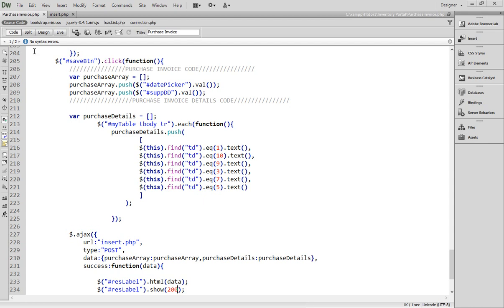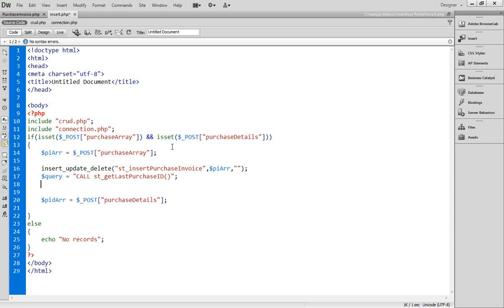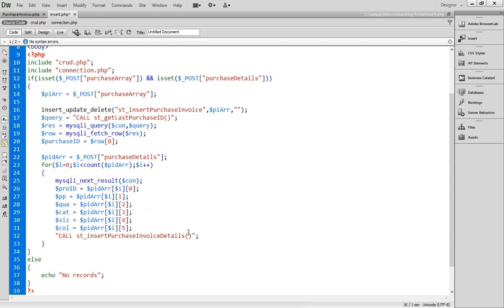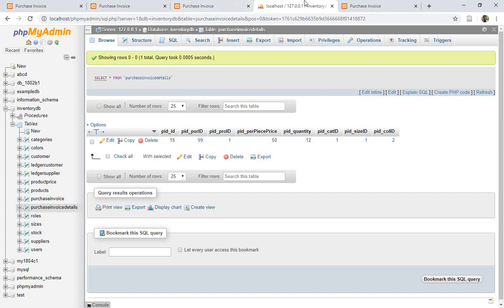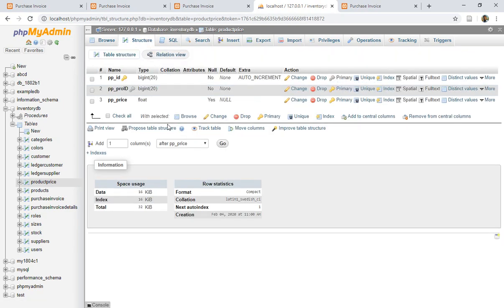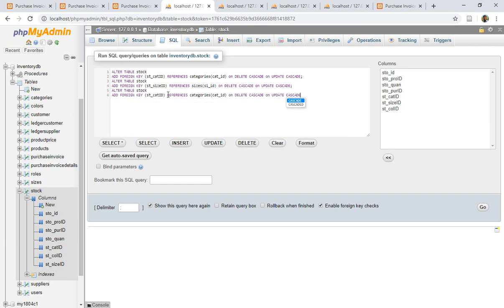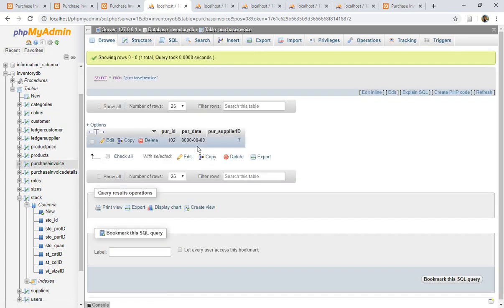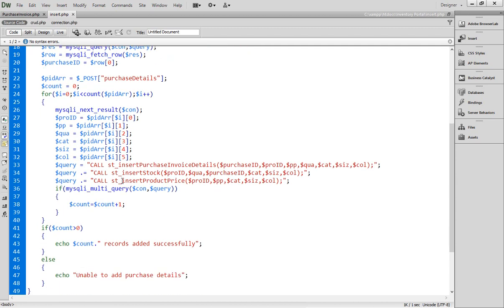Lecture 26 : Purchase Invoice Part 7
This video will help you to insert data inside multiple tables together in mysql.